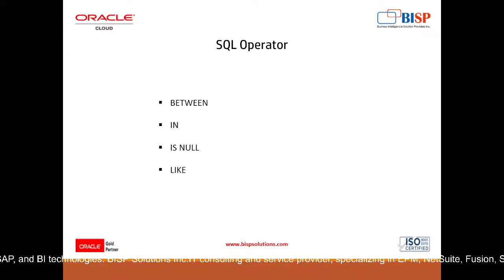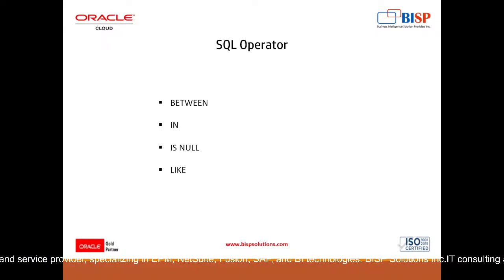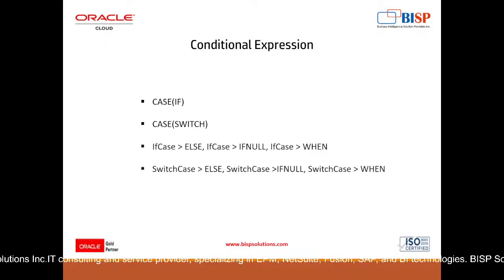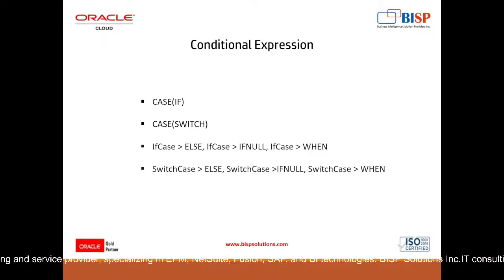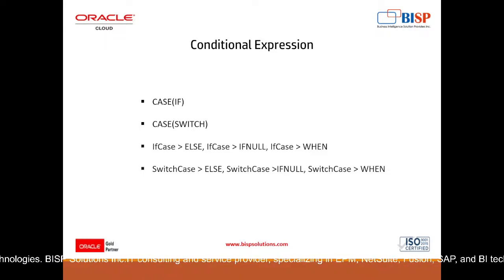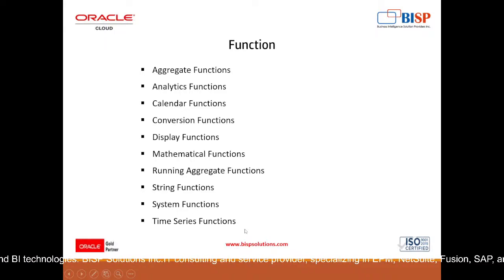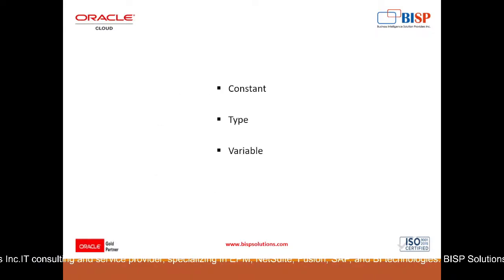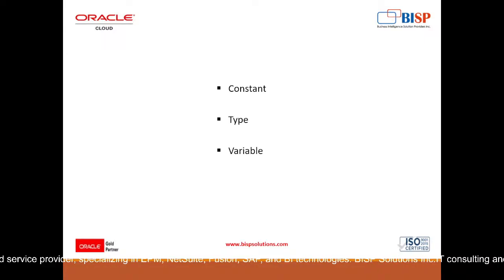Oracle OTBI | Oracle Transactional Business Intelligence - Get Started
Attend the webinar Today, 8th Nov. 2023 6:00 to 7:00 PM IST